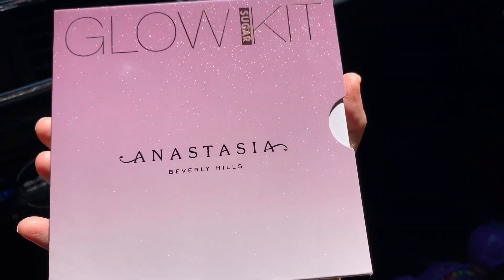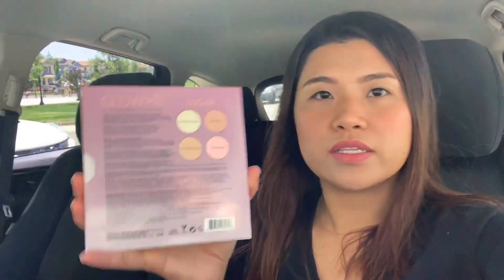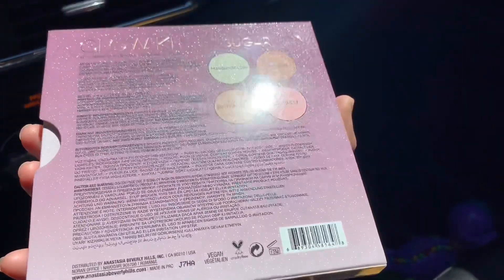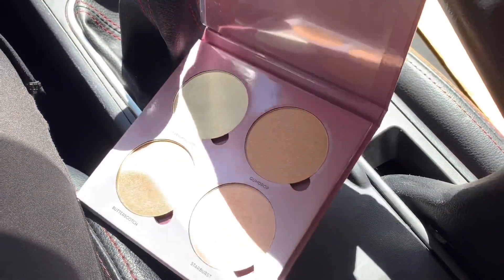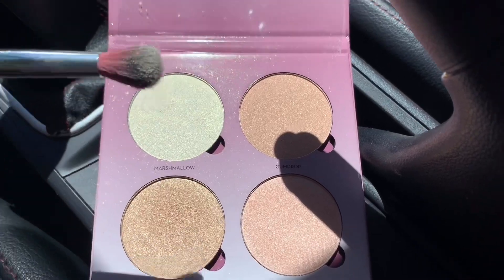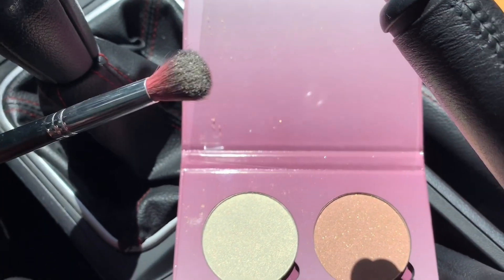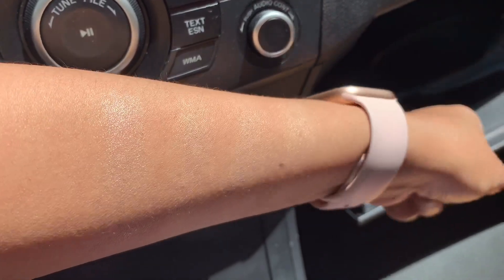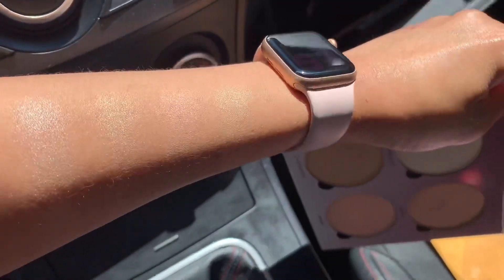Anastasia Beverly Hills Glow Sugar Kit | Highlighter Pallet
Take a look at this beautiful highlighter pallet and see how will you like their swatches | Fun with the Coopers